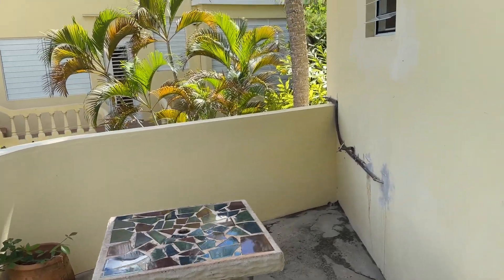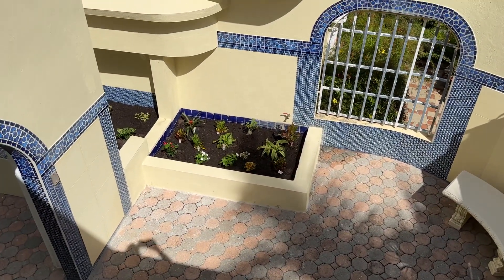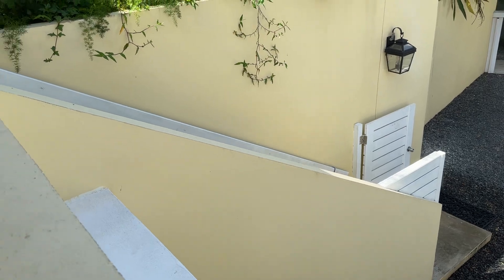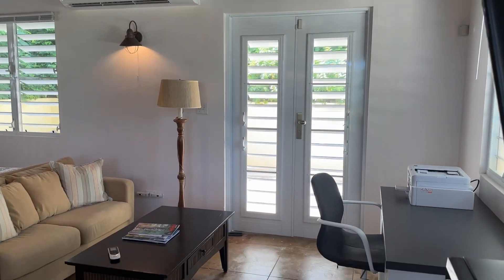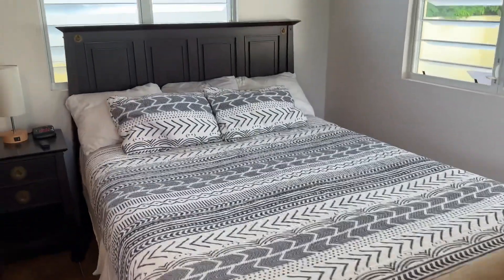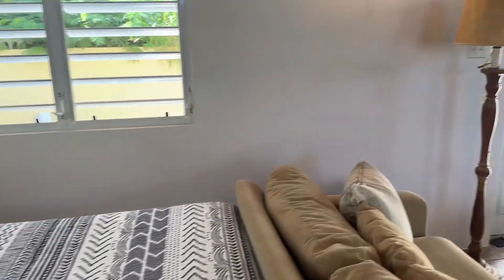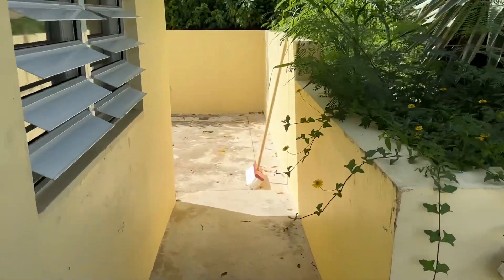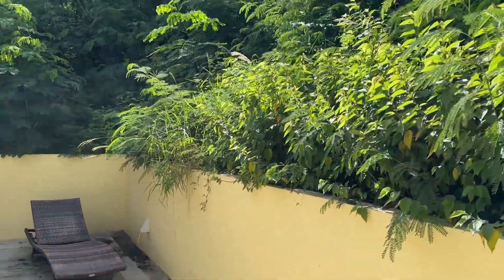Las Terrazas casita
Casita @ Las Terrazas